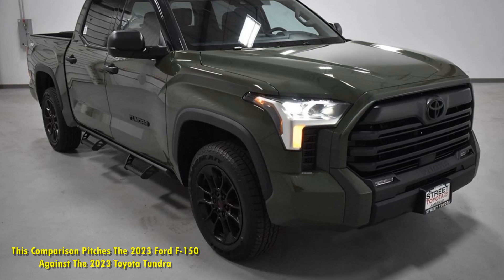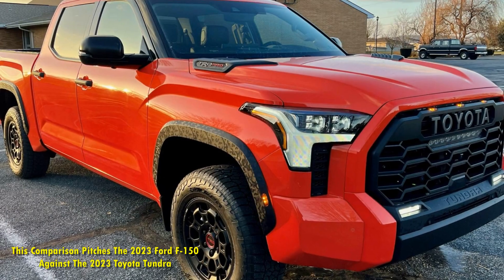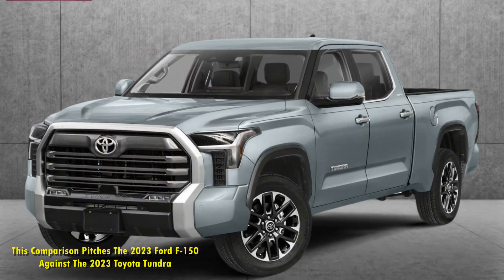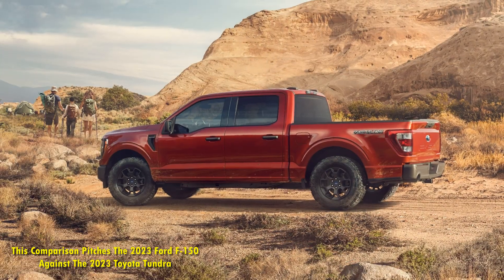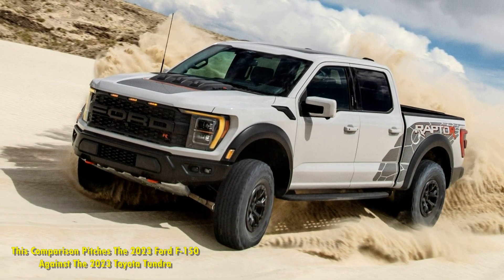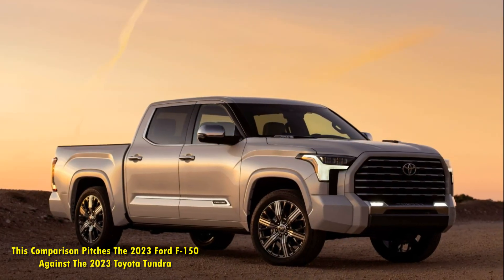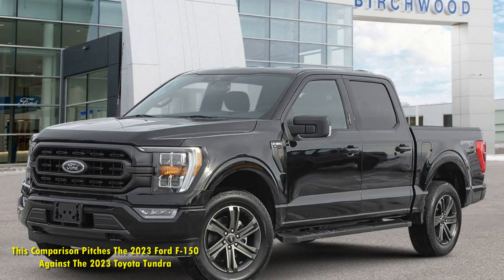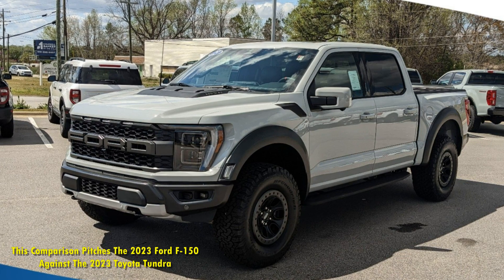This Comparison Pitches The 2023 Ford F 150 Against The 2023 Toyota Tundra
It’s gotten said before, but it’s still an impressive statistic: the best-selling vehicle in the US for the last 40 years has been the Ford F-Series, and pickup trucks make up the 3 best-selling models of all cars.

So the Ford F-150 is a staple, but Toyota is also a major player this side of the Atlantic and the Toyota Tundra is a competent competitor to the Ford, in the full-size, light-duty pickup market.

For some, the choice will already be clear between the two, but it’s not so simple for the rest as both vehicles do things very well but go about it in different ways.